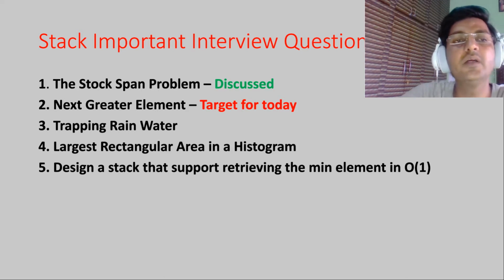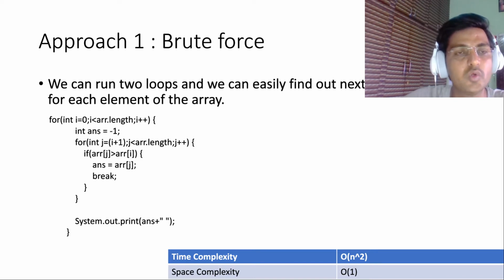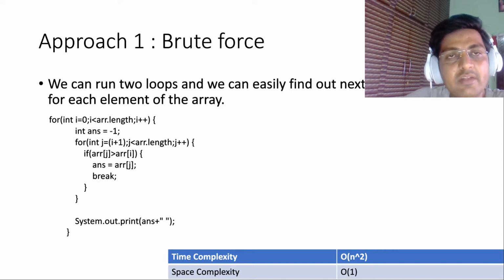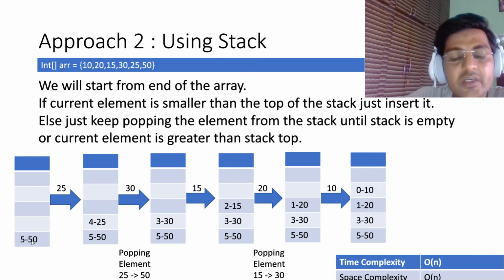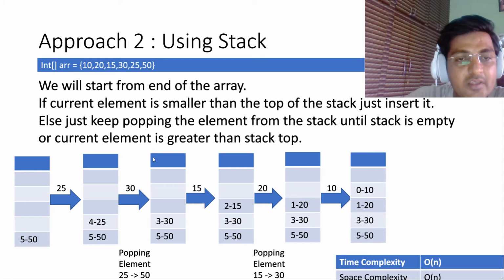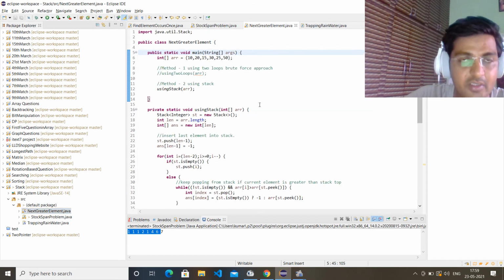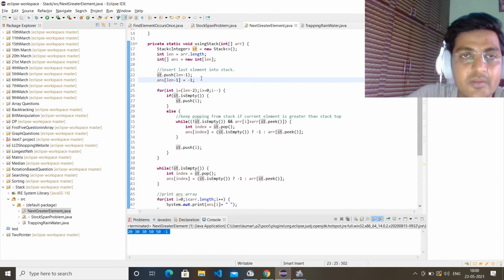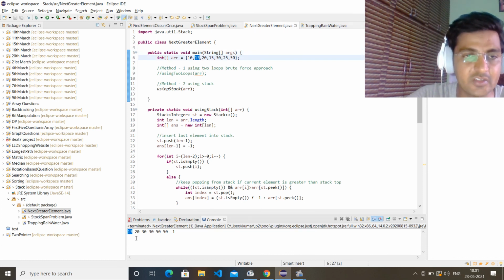19. Next Greater Element | Stack Interview Questions | Devendra Yadav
In this video i have discussed the Very famous interview question next greater element. In this I have discussed brute force approach to optimized approach.
0:01 Stack Important Interview questions
0:20 Next Greater Element problem
1:15 Brute force approach
2:50 stack Based Approach

About Me :
Pass out of IIT Dhanbad in 2016 in Computer science and Engineering Branch.